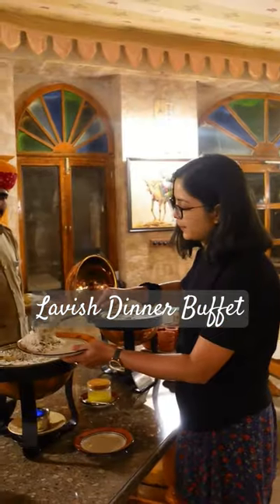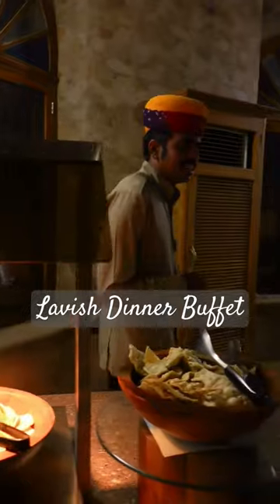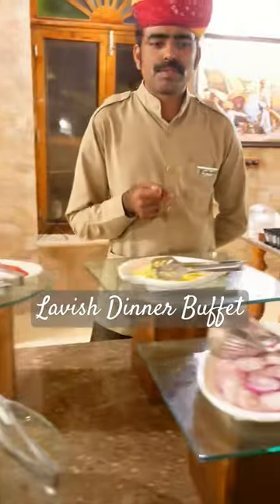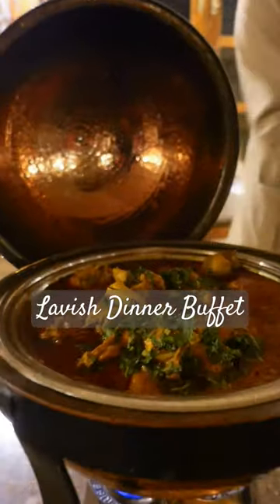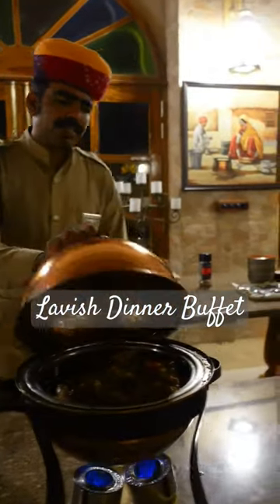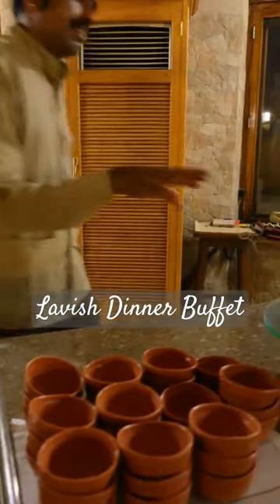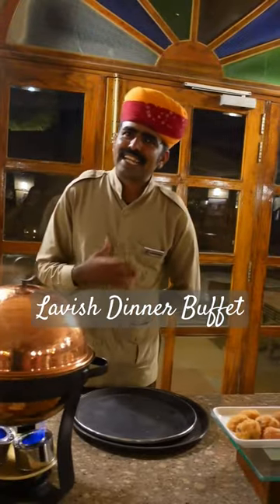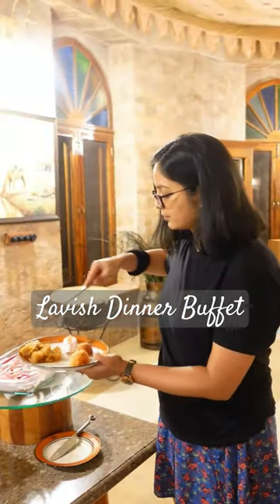Khimsar Sandunes Village, Rajasthan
recipe
food
asmr cooking
cooking vlog
italy food
share
pasta recipe
recipe pasta
spaghetti recipe
trend video
italia pasta
italianfood recipe
italian pasta
italy spaghetti